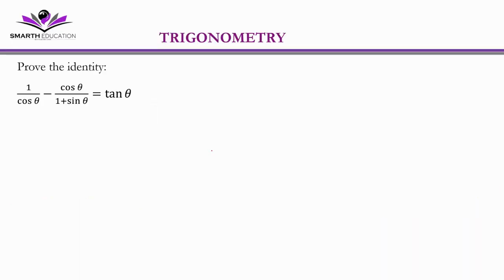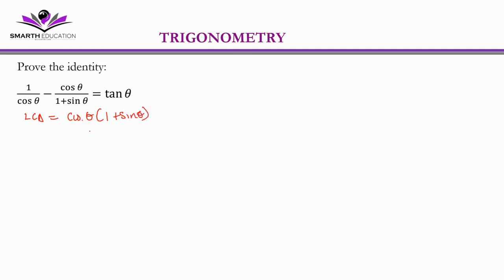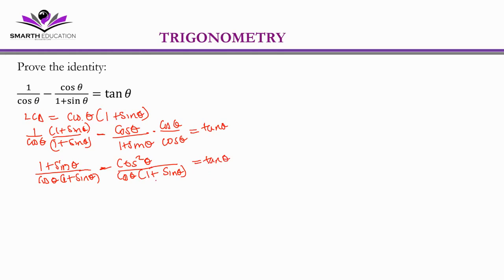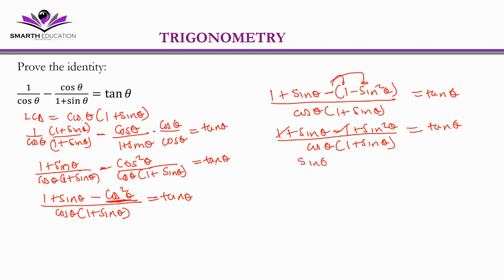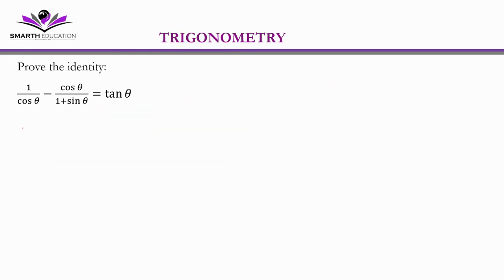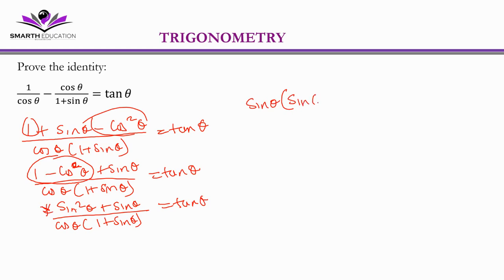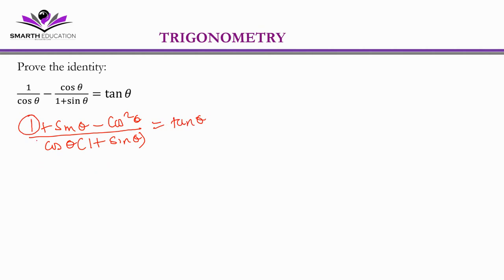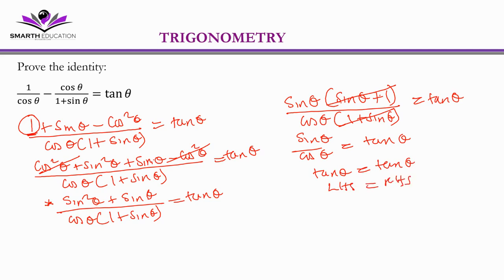TRIGONOMETRIC IDENTITIES PART 1 Q 1 3